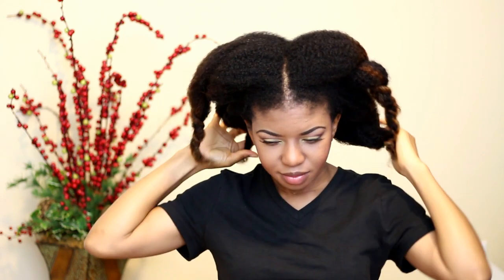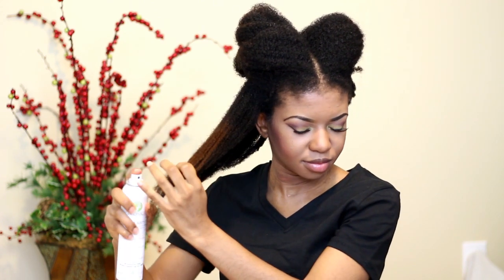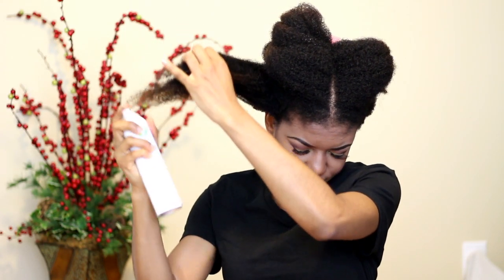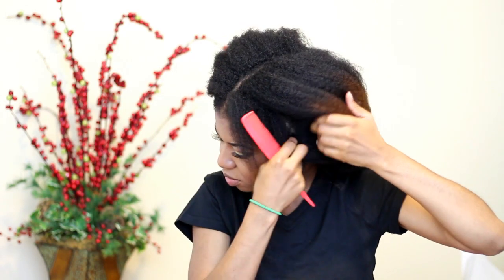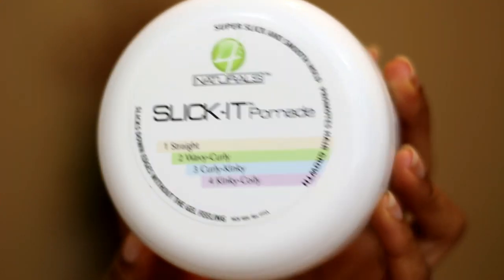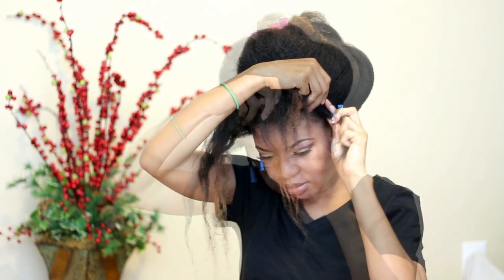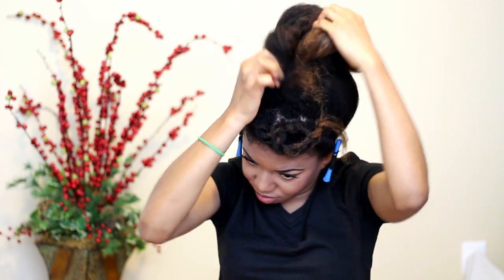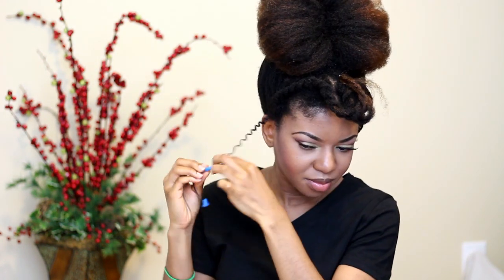Festive Mega Bun on Natural Hair (8 Days of Summer Hairstyles #1) | Protectivestyle Ft. 4Naturals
You can find these products at various stores like Sallys, Walmart etc.
Products Used
4Naturals Irontastic leave in thermal protection spray
4Naturals Extra Moist Detangling conditioner
4Naturals Extra Moist Detangling Shampoo
4Naturals Slick-it pomade